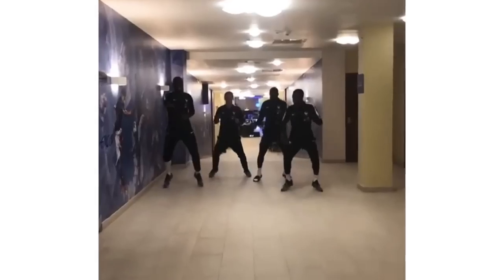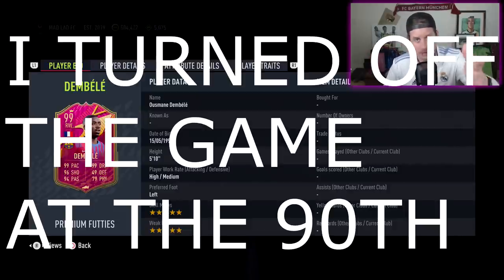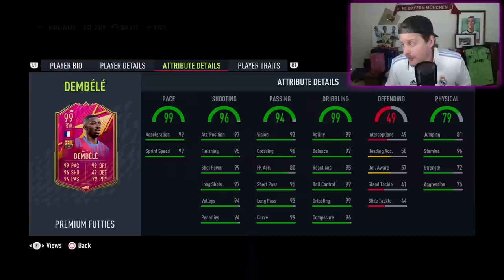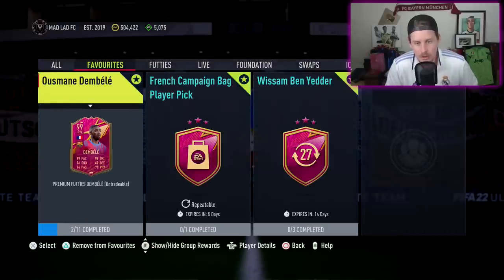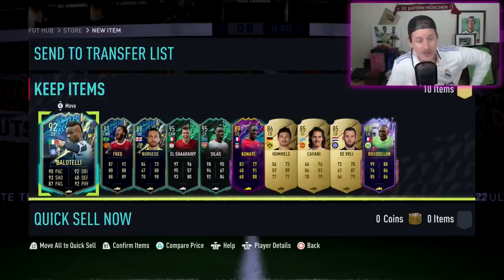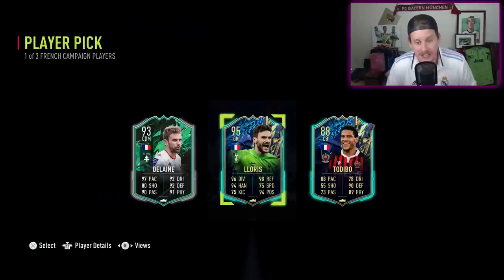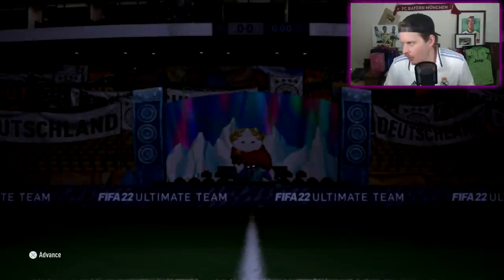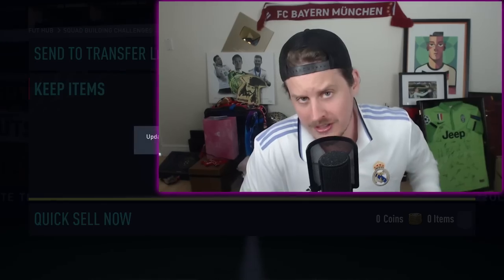99 FUTTIES DEMBELE!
In today's video we look at 99 Premium FUTTIES Dembele who looks absolutely insane and gets a great link into FUTTIES Griezmann!